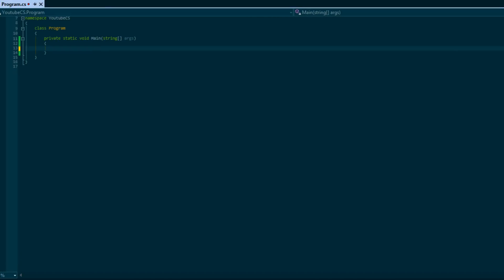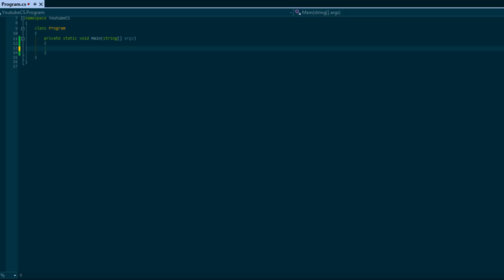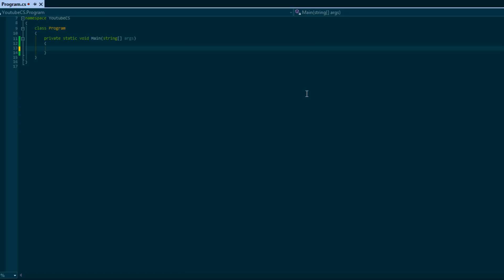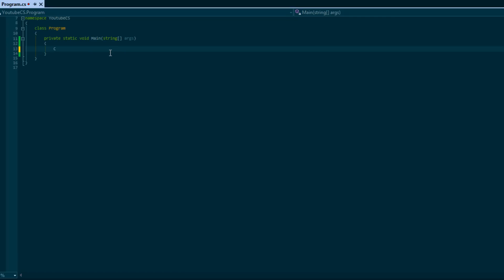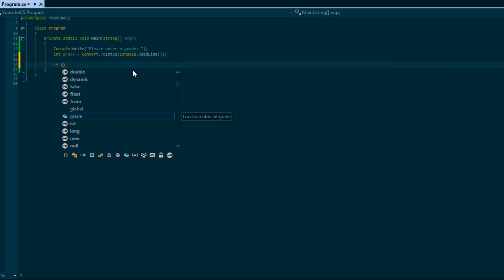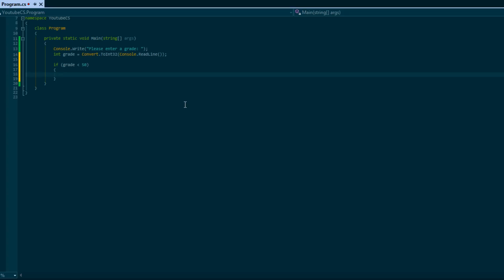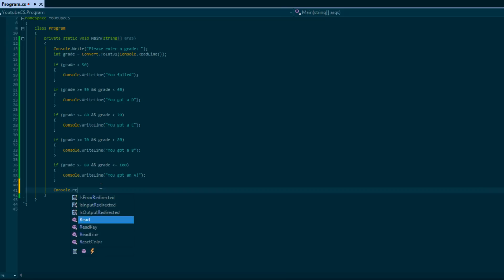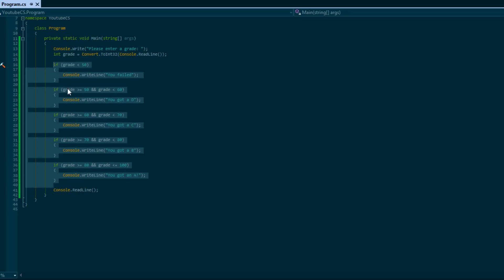C# Made Easy Tutorial 6 - If Statements [Making Decisions]